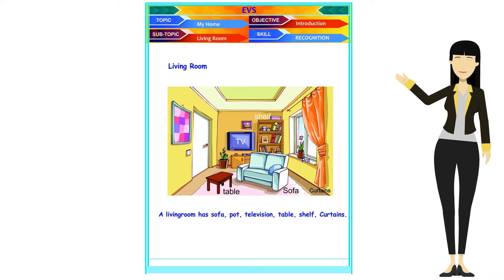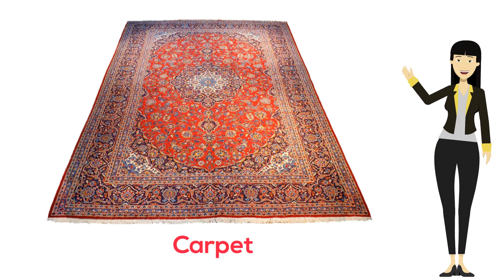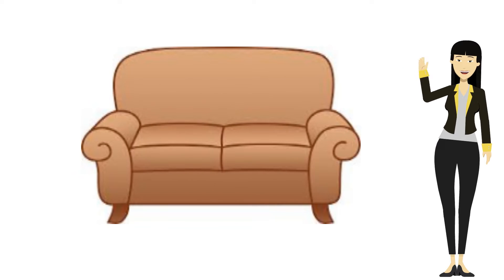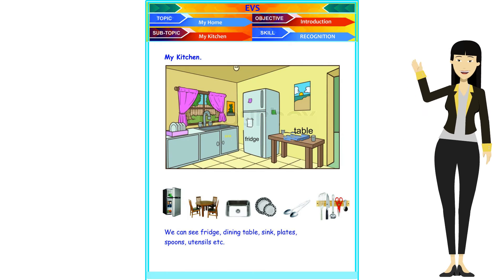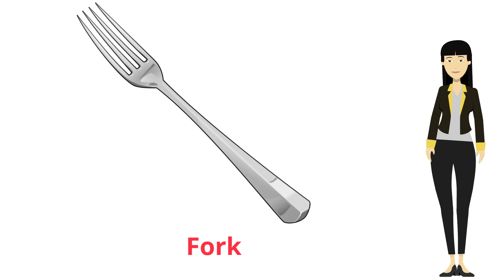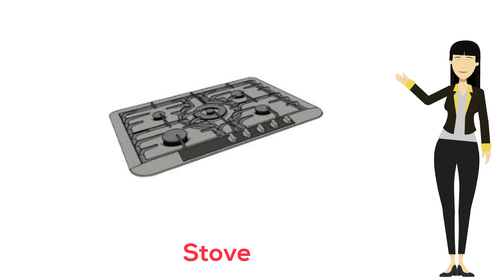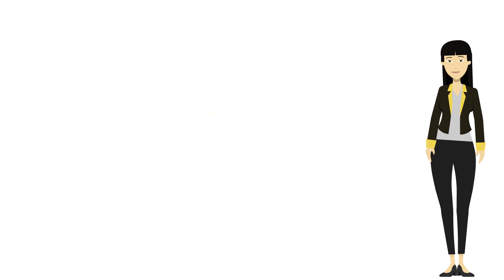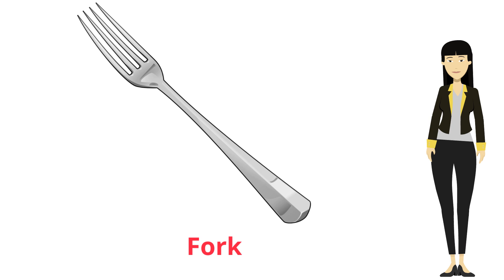17 nur m2 d17 living room kitchen